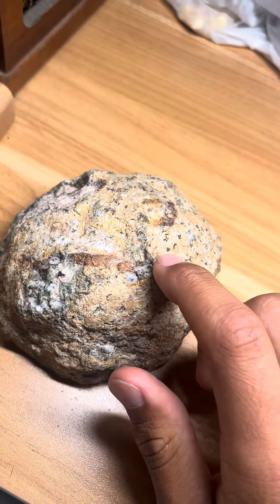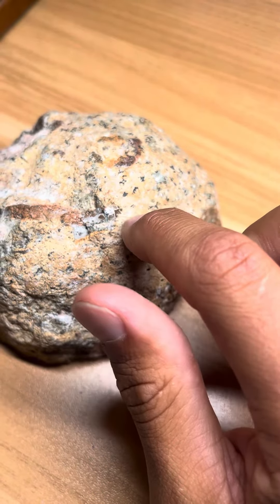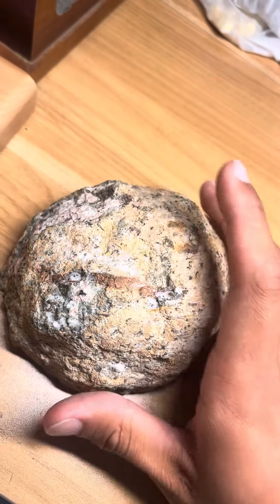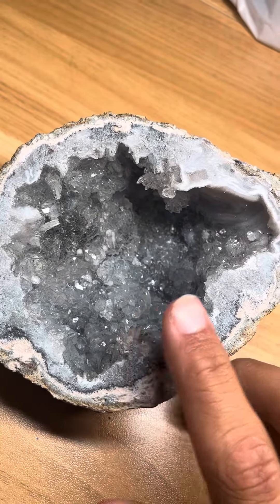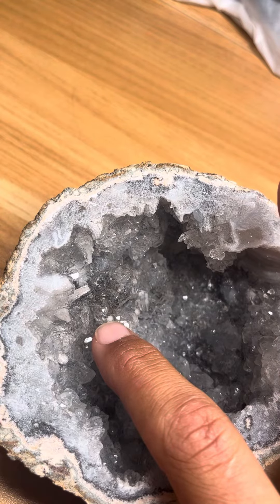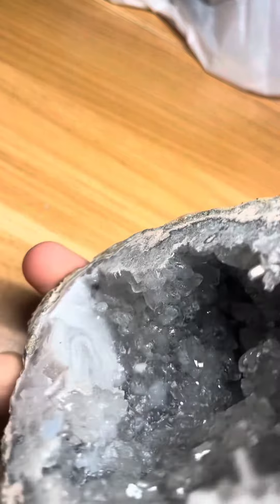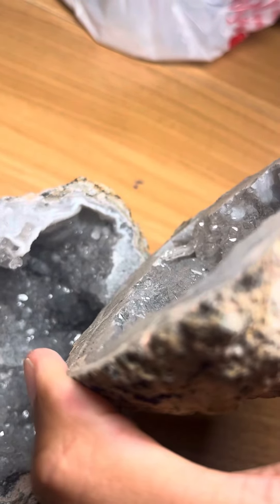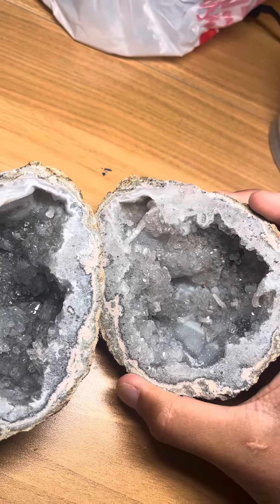Geode for Geology 2 project